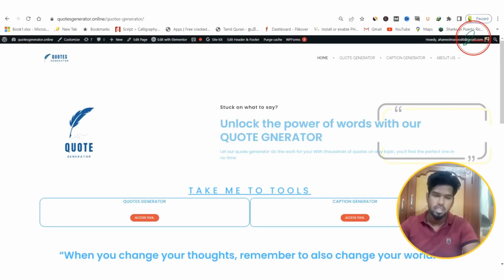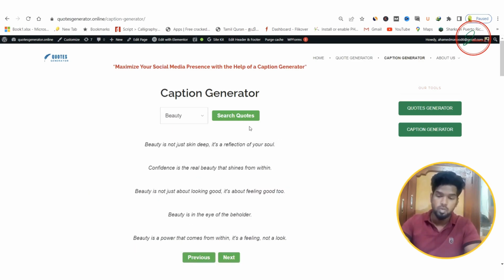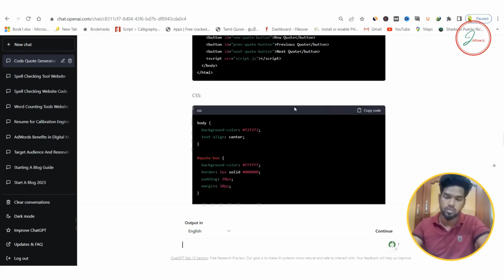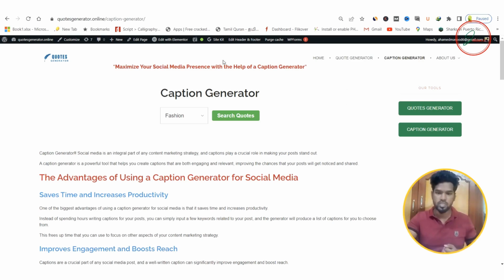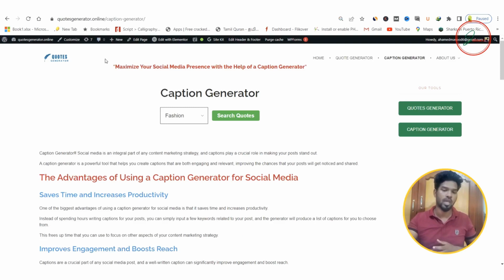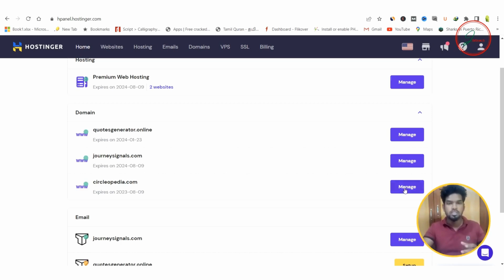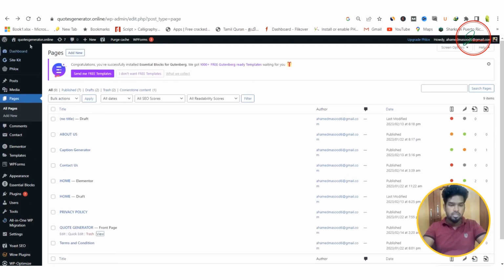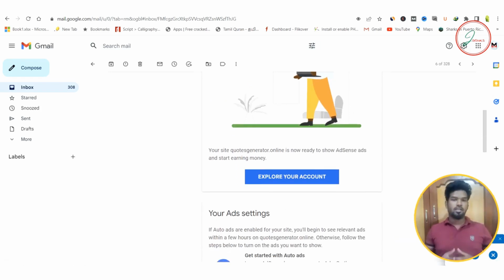Make Money with Chat GPT (Tools website + Adsense): The Secret Cashflow#chatgpt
Make Money with Chat GPT (Tools + Adsense): The Secret Cashflow#chatgpt

Are you looking for a way to make money online without investing a lot of time and effort?
 Look no further than Chat GPT! In this video, we'll show you how you can use this powerful language model to create a steady cashflow by combining it with Google AdSense.

First, we'll explain what Chat GPT is and how it works. Chat GPT is a cutting-edge AI model that's been trained to understand and generate natural language.
It can be used for a wide range of applications, from writing articles to answering customer support inquiries.

But what many people don't realize is that Chat GPT can also be used to generate revenue.

By creating engaging content that incorporates Chat GPT-generated text, you can attract more visitors to your website or YouTube channel.

And by integrating Google AdSense, you can earn money every time someone clicks on one of your ads.

We'll walk you through the steps of the website which i created completely using chat gpt.

And how come out with best result, How i applied toadsence and how i got approved?? You will have the all the answer in this video.

We'll also provide tips on how to create content that will engage your audience and keep them coming back for more.

Whether you're a blogger, YouTuber, or website owner, this video will show you how to leverage the power of Chat GPT and AdSense to generate a passive income stream.

So sit back, relax, and let us show you the secret to a steady cashflow with Chat GPT and AdSense.

📢make website in 10 minutes📢

📢make website with VPS 📢

📢Check the hostinger review 2023 📢